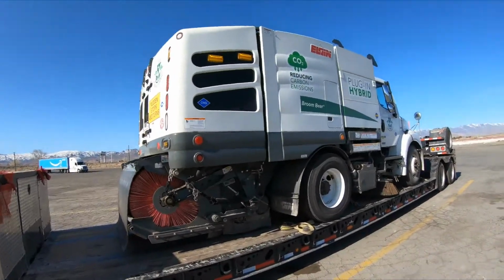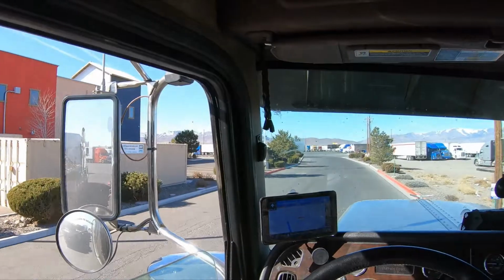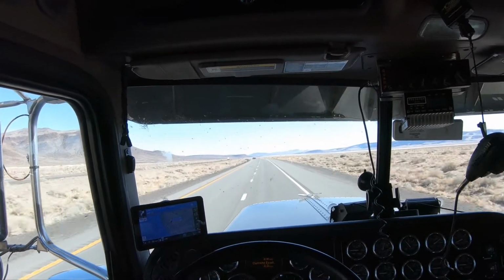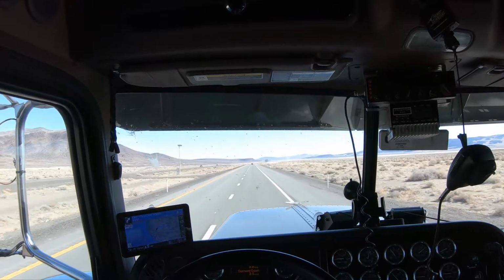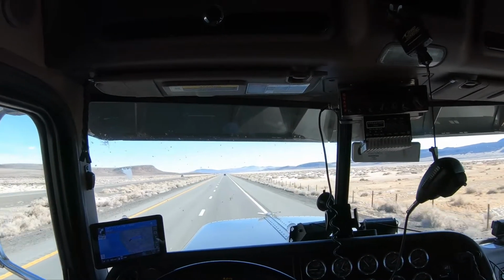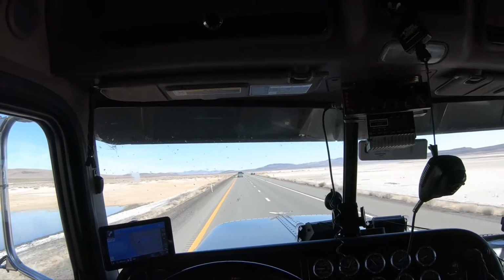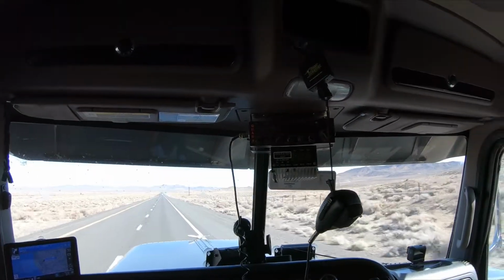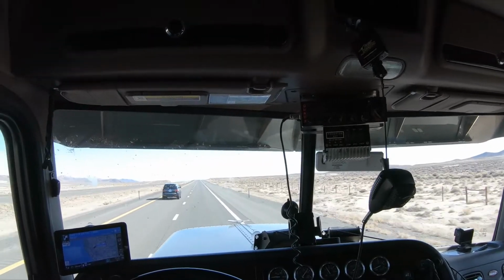Street Sweeper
Street sweeper going from California to Utah.  Some driving content.